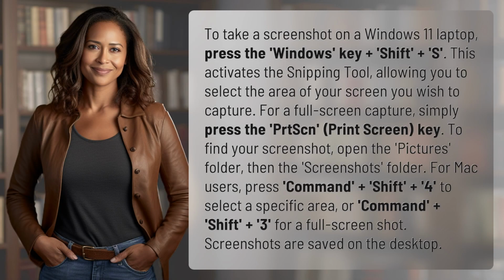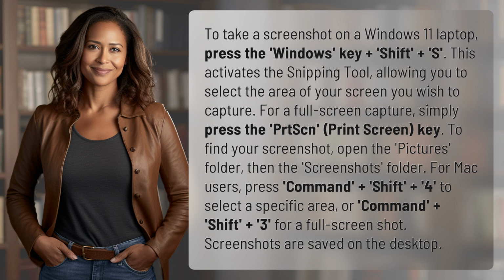How do I take a screenshot on my laptop 11?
Capture Your Screen: How to Take a Screenshot on Your Laptop 11 👉 Screen Capture 101 👉 Learn how to easily take screenshots on your Windows 11 laptop using keyboard shortcuts. For Mac users, discover the quick commands to capture your screen effortlessly. Master the art of screenshotting today!

Laura S. Harris (2024, February 25.) How do I take a screenshot on my laptop 11?
    🌐 AskAbout.video